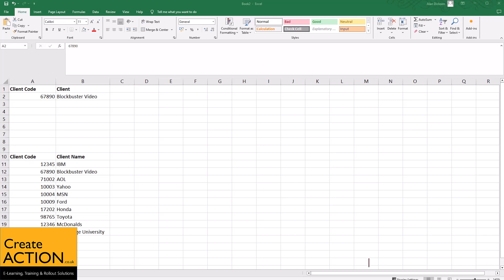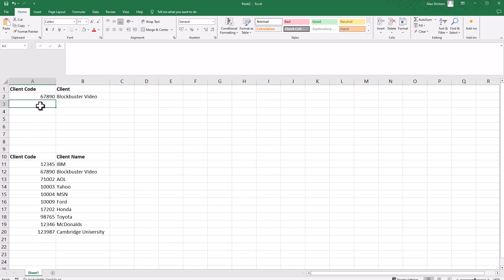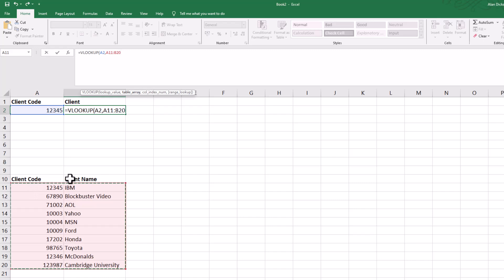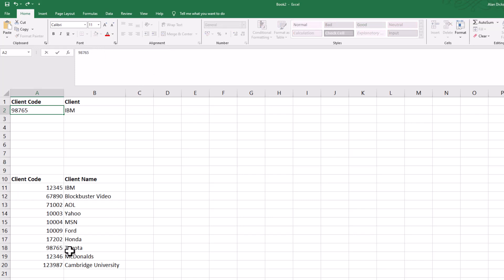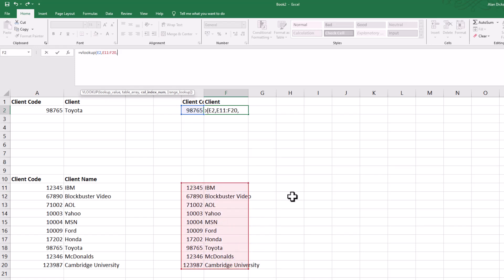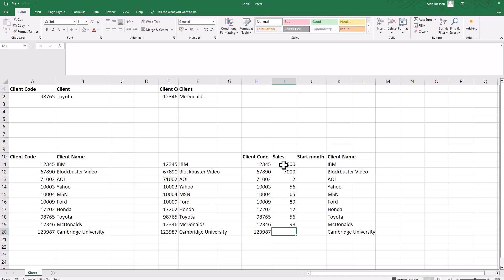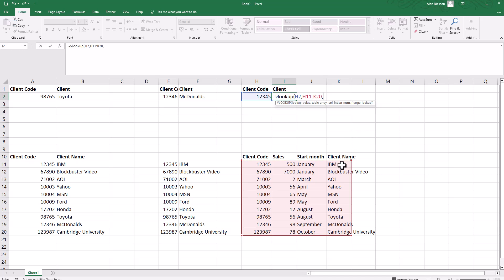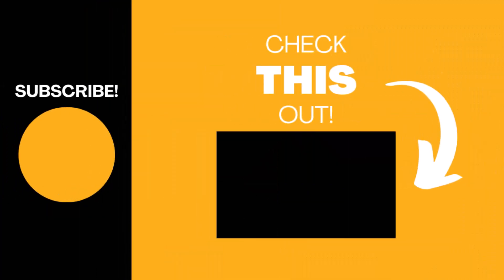VLOOKUP - All you need to know!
In this video I'll show you one of Microsoft Excel's most used and useful function - VLOOKUP! Using a few simple examples, this step by step guide is all you need to master VLOOKUP in Excel.